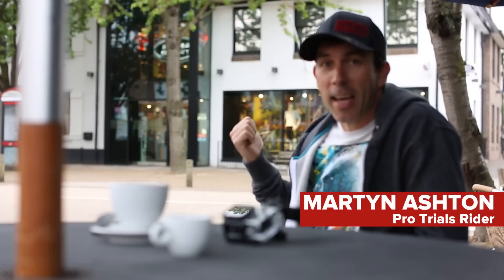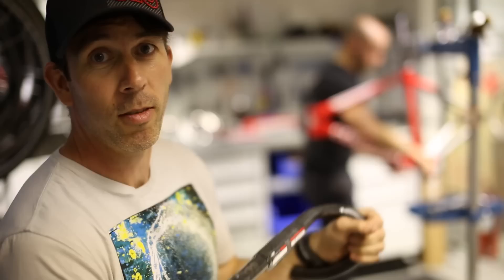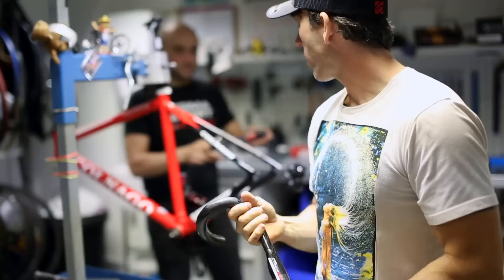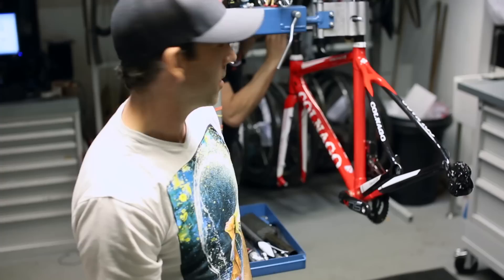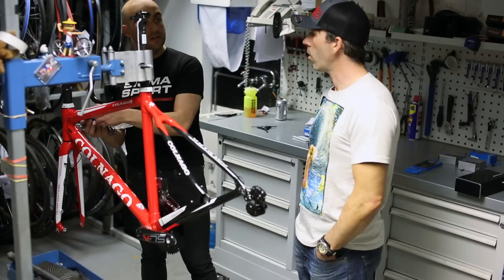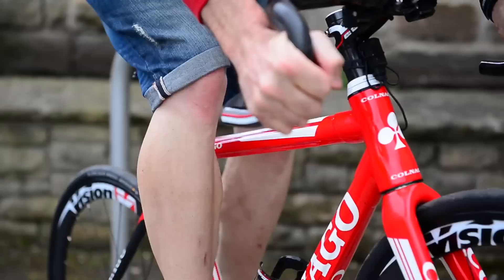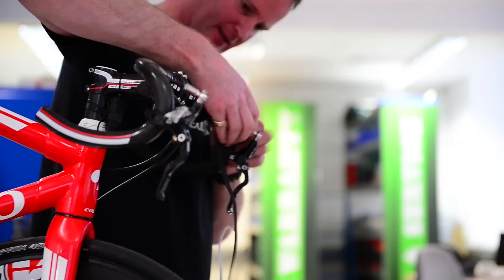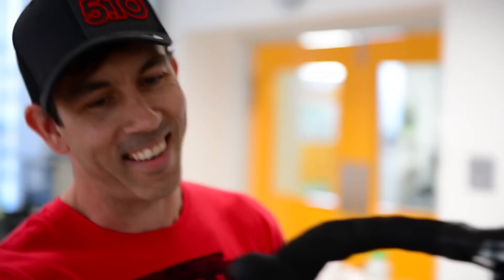Road Bike Party 2 - The Making Of Martyn Ashton's Colnago C59 Disc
In Road Bike Party 2 Martyn Ashton, Danny MacAskill and Chris Akrigg ride a Colnago C59 Disc and push it to it's limits. Here's how the bike was made.

Road Bike Party 2 is on the way to becoming a YouTube hit. Despite the amazing tricks, just one bike and one set of wheels was used to film RBP2. Martyn's Colnago C59 Disc was an off-the-shelf frame with only a few custom tweaks. We followed Martyn and his bike throughout the whole building process as his Colnago frame was transformed.

Bike build scenes filmed by Robin Kitchin

Hope factory scenes filmed by Sam Needham